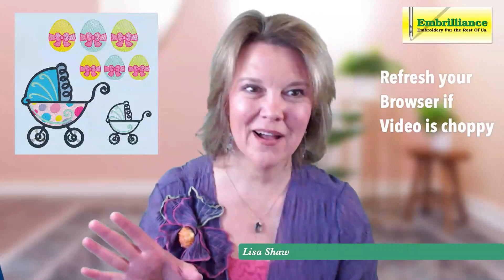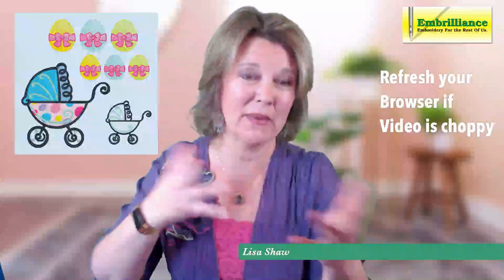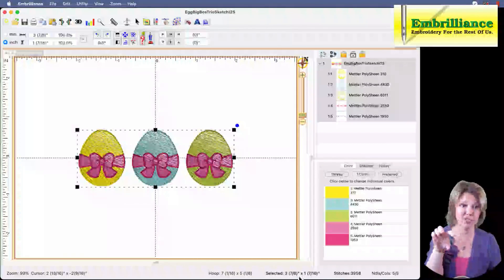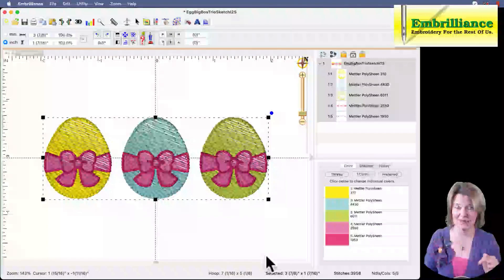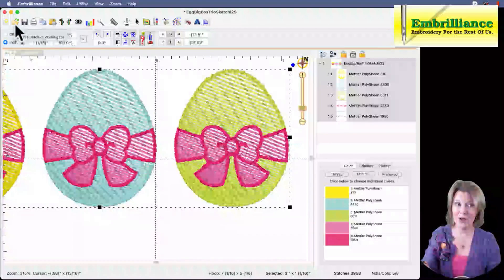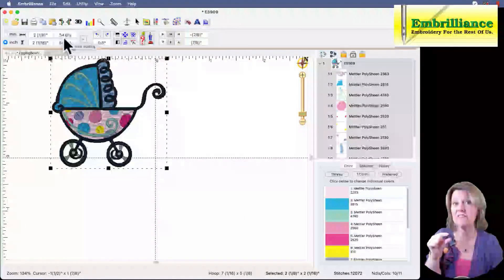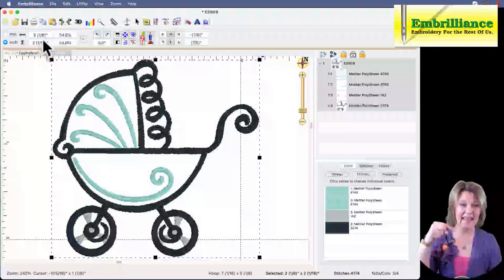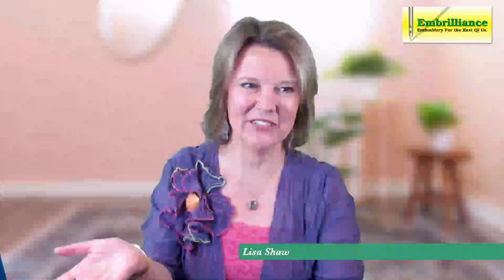Shrinking Embroidery Designs in Embrilliance Essentials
In today's session, we will talk about design choices for selecting the best style of design for when you want to make a design smaller.  We will also share some tips on making a design more "small size friendly".  Remember that the test sew will be your best teacher!